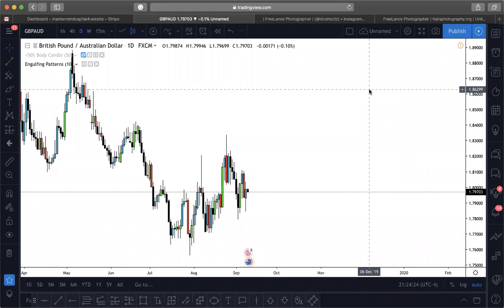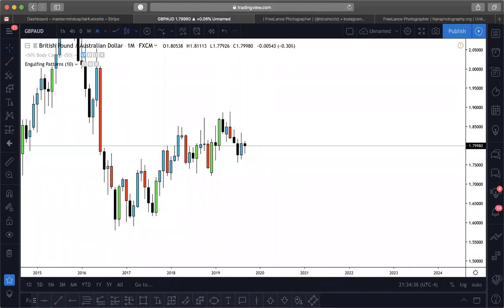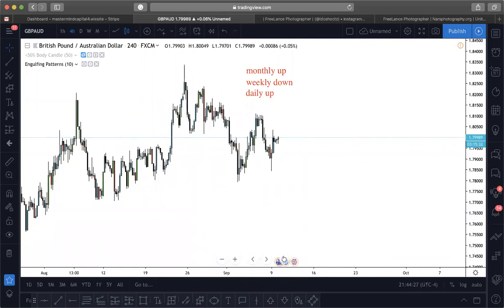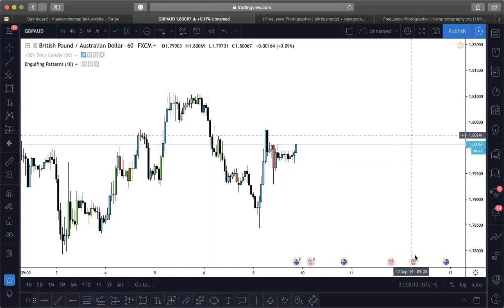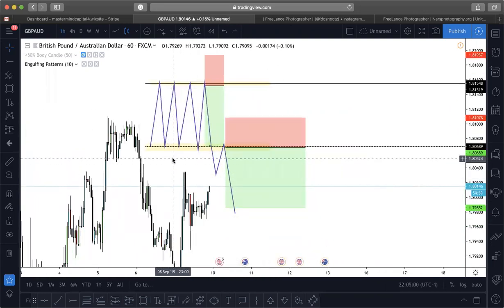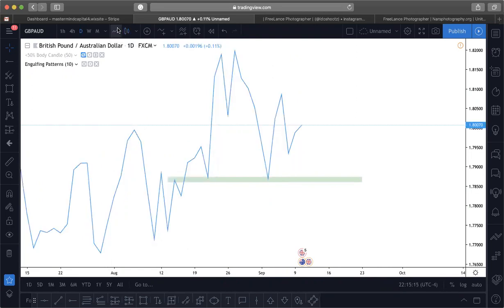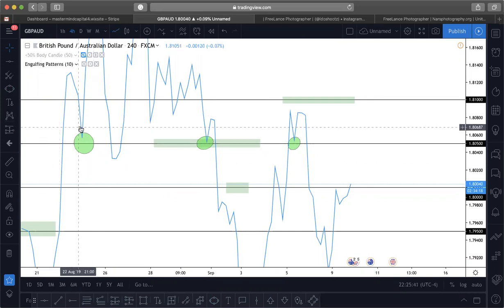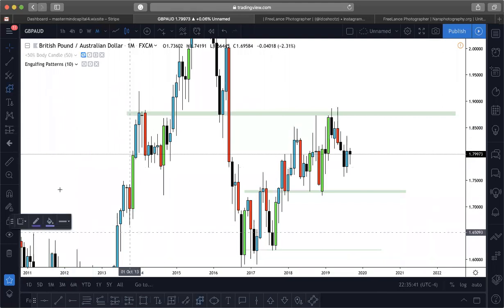session 6 monday week 2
quarterly levels.